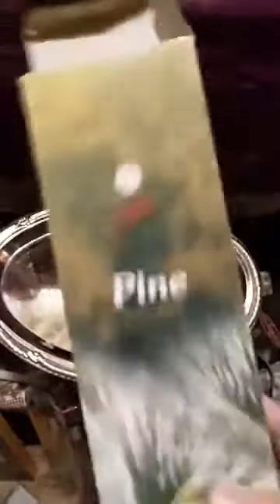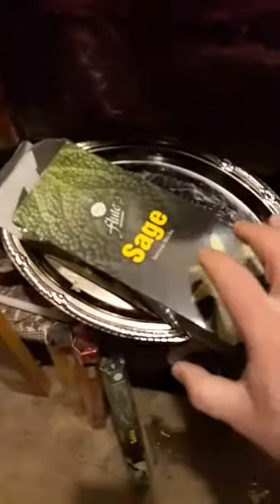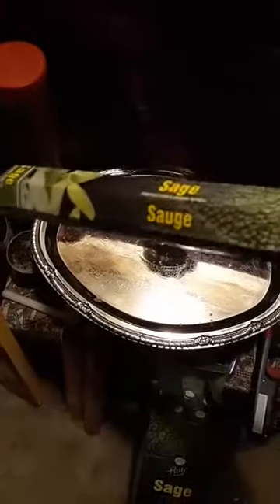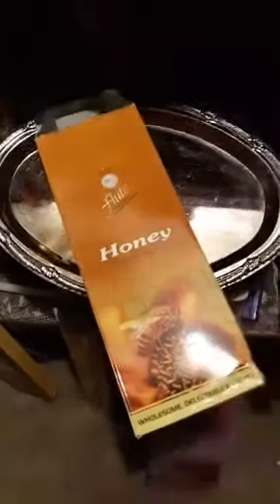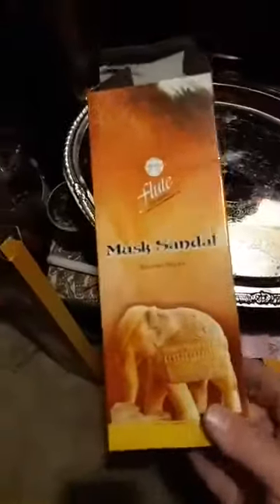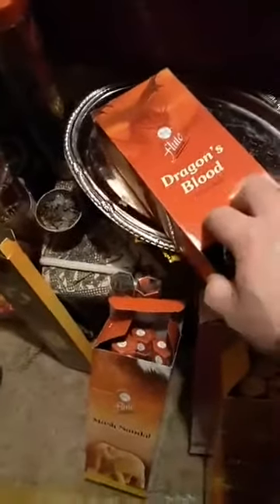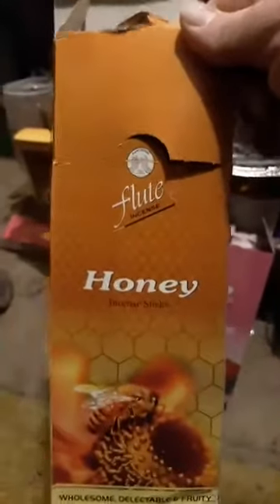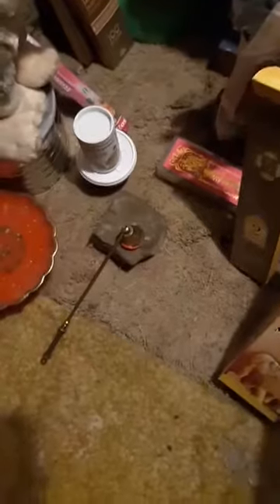New flute brand incense scents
My review of the Flute brand incense